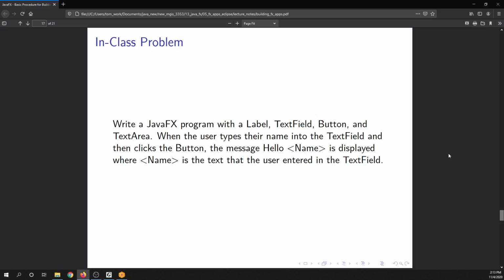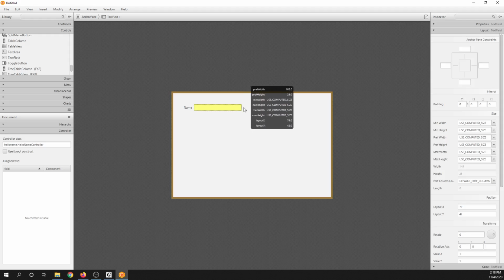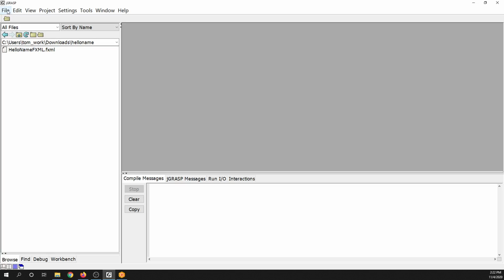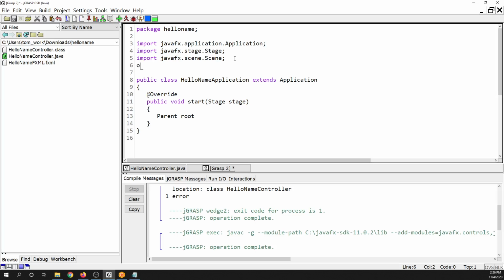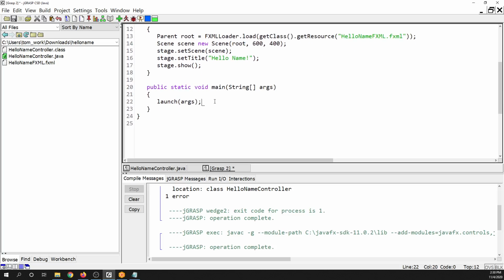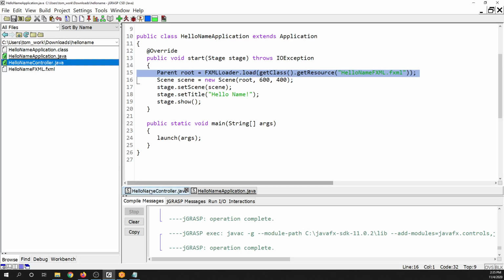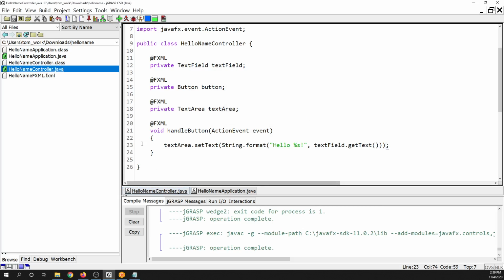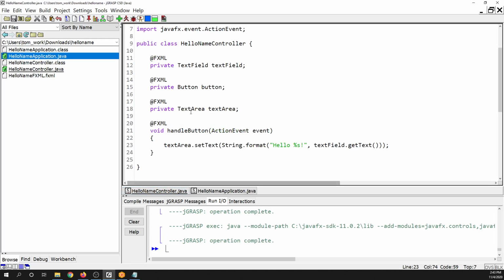Programming Example: JavaFX, Scene Builder Hello Name Example